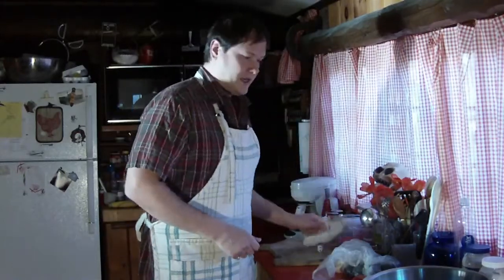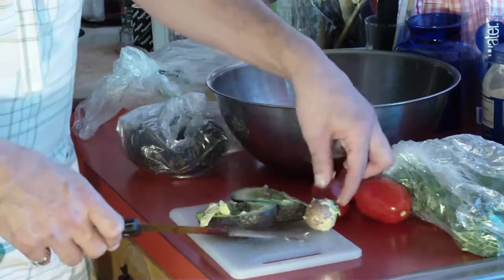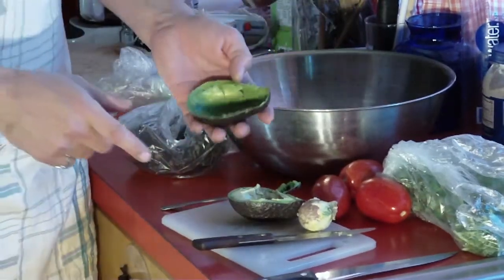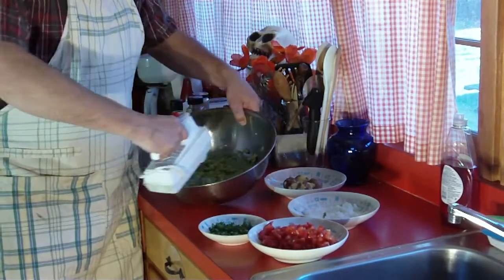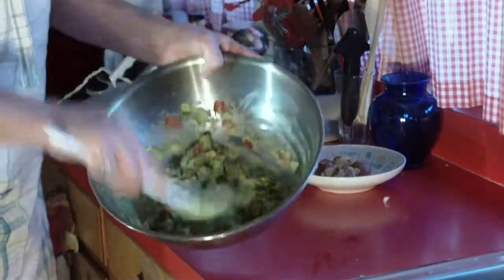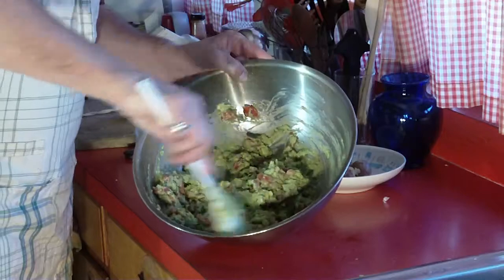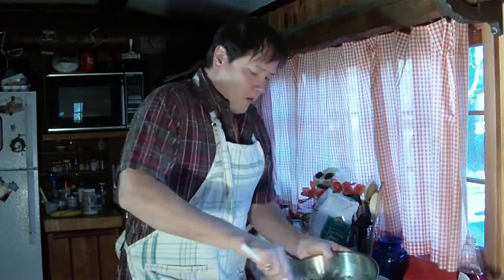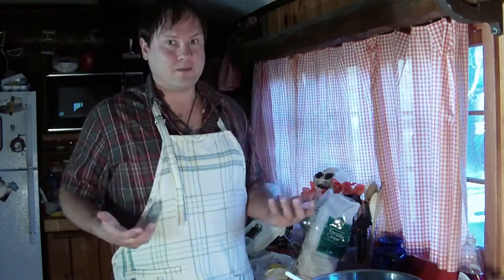Easy Guacamole - Eat Me In The Kitchen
In this episode, Chad makes his famous Guacamole.
He does the usual ingrediants: avacados, onions, tomatoes, cilantro, garlic, and his special ingredient, mayonnaise.
Follow the recipe and you will have the yummiest Guacamole EVER!

Written, Produced, and Starring Chad Joseph Bishop
Filmed in Maine